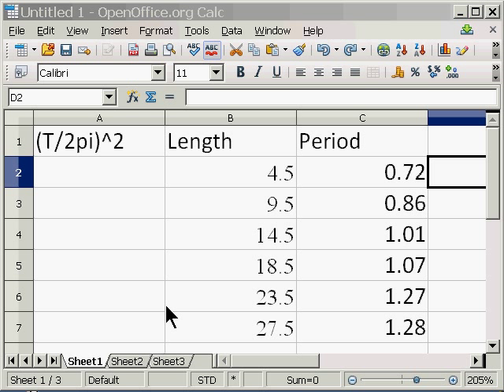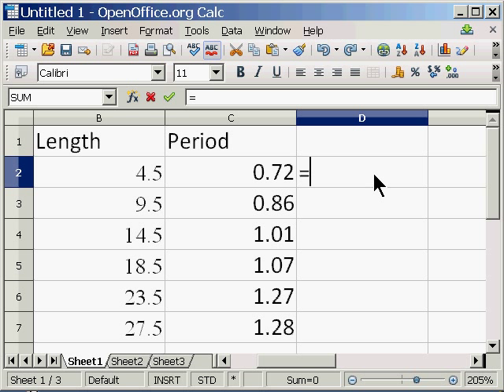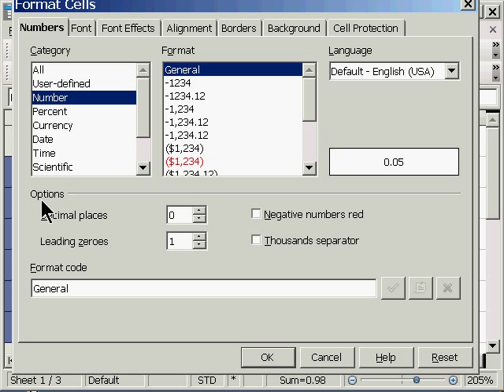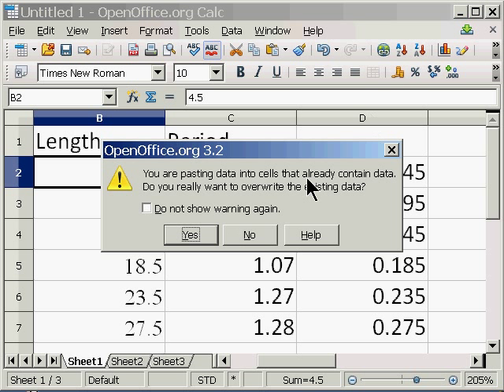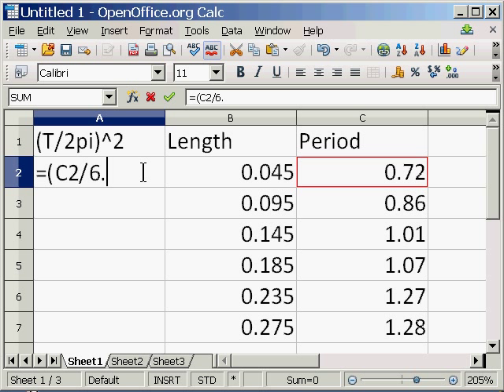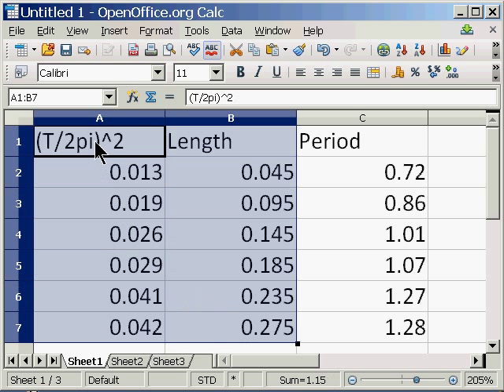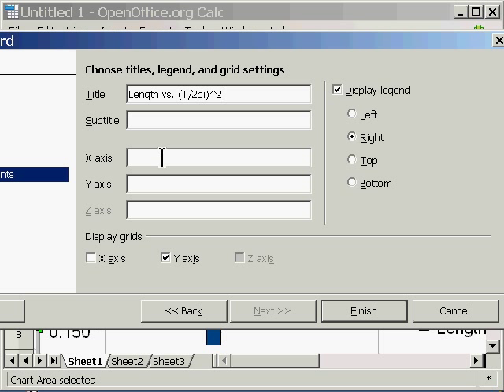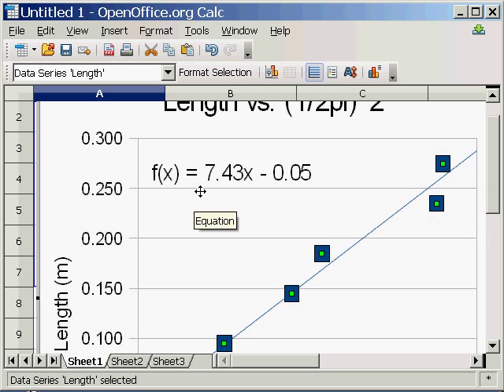Pendulum Period Lab Graph: Scatter Plot and Trendline